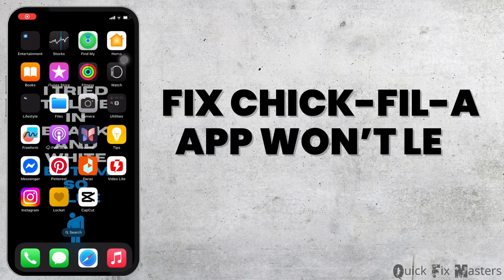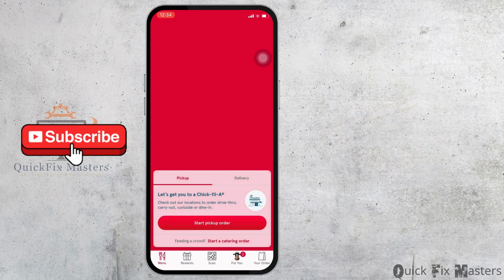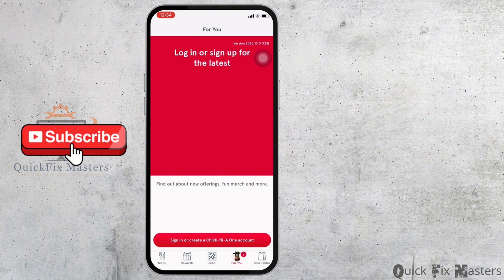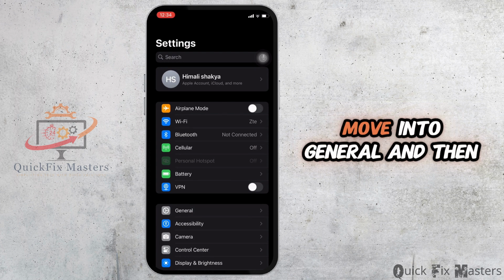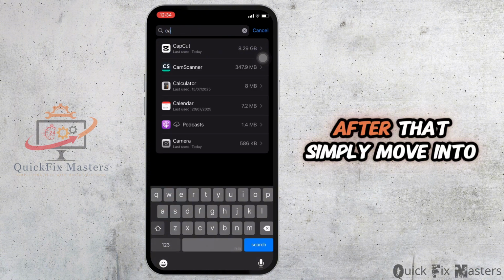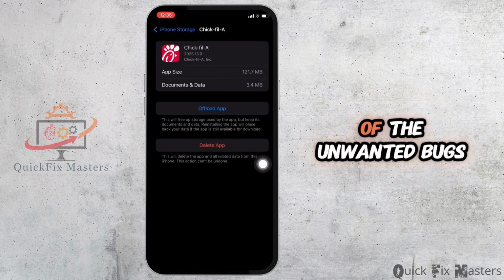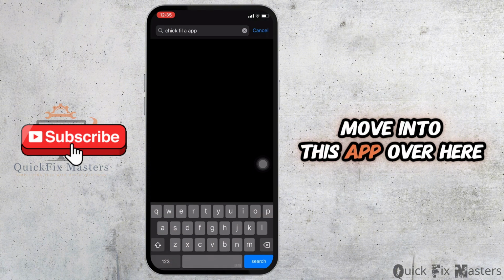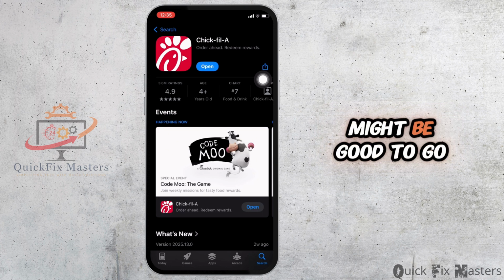Chick-fil-A App Won’t Let Me Log In (Fix 2025)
Having login issues? This 2025 guide explains how to fix Chick-fil-A app won’t let me log in problem. Learn how to reset account credentials, troubleshoot network errors, and regain access.

Timestamps:
0:00 Introduction
0:10 Chick-fil-A App Won’t Let Me Log In Fix